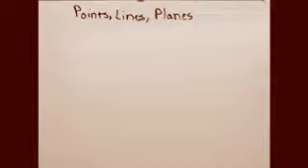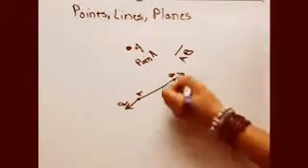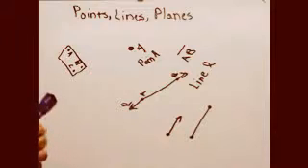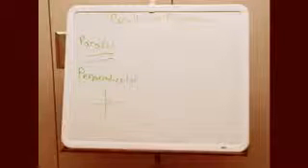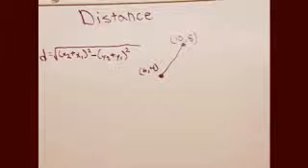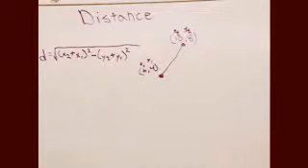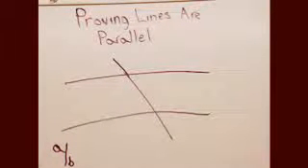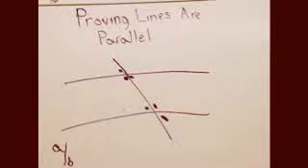Geometry project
Sorry about the poor quality and the style but it was the best i could do with what i had.